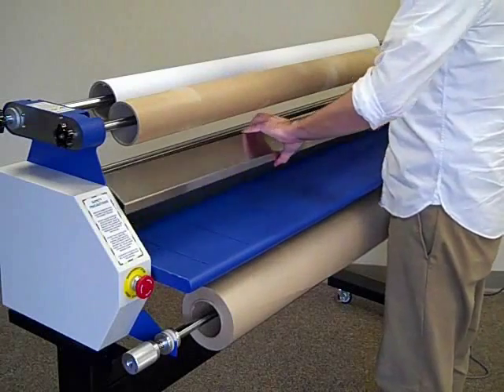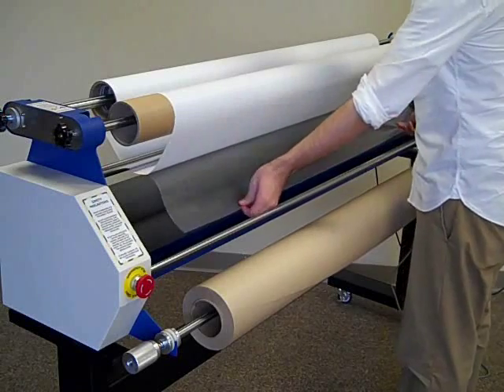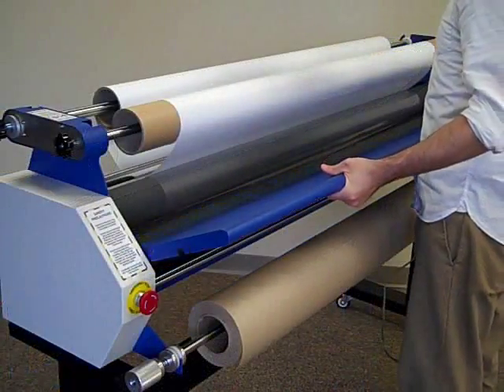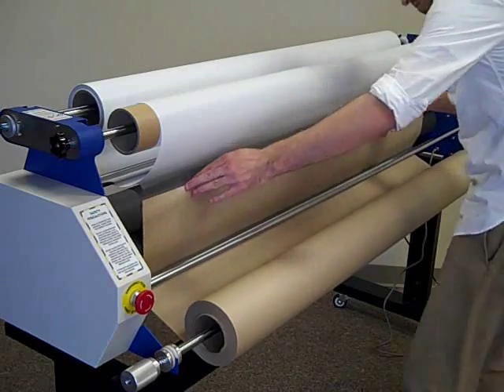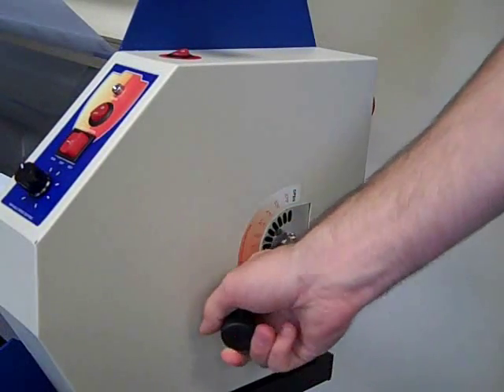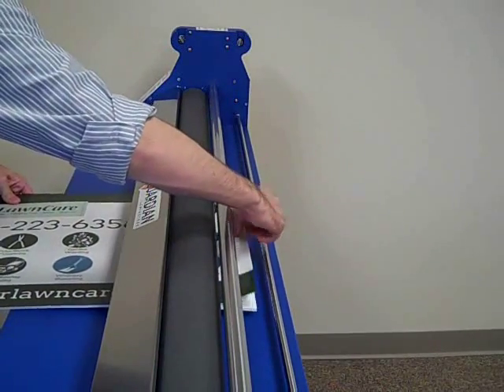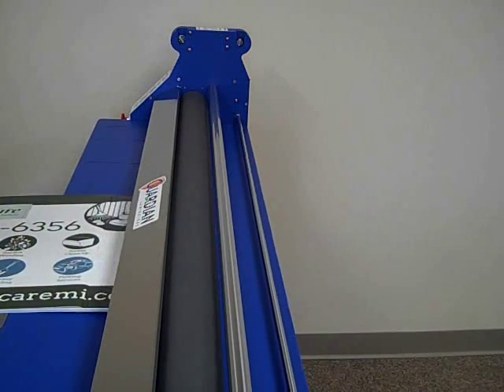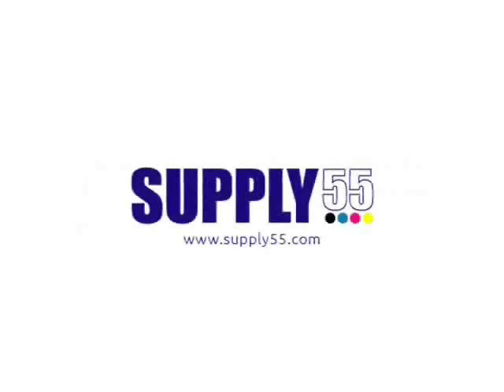Guardian Laminator Webbing and Mounting Video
Guardian Laminators™ are an affordable, easy to use solution for all of your finishing, laminating and mounting needs. The Guardian system's intuitive design makes for quick and easy use, maintenance, and cleaning... saving you time on production. Solid, all steel construction provides high quality performance and ensures Guardian Laminators are built to last.

Features
- All steel component construction
- Forward/reverse functionality
- Upper and lower idler bars
- Variable speed (up to 23 ft/min)
- 65'" Laminating width
- Lower mandrel with double ended tension brake
- Adjustable pressure settings
- Easy loading drop-in supply shafts
- Removable feed table
- Crowned high-quality silicone rollers
- Optional take-up system
- Optional media mandrel kit